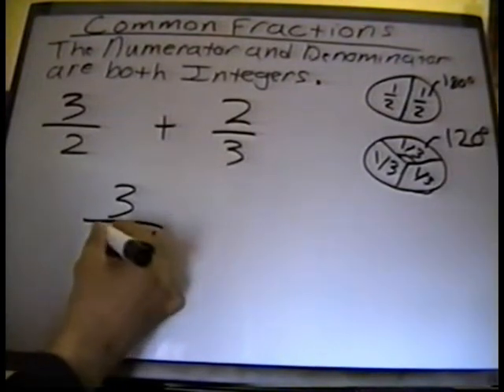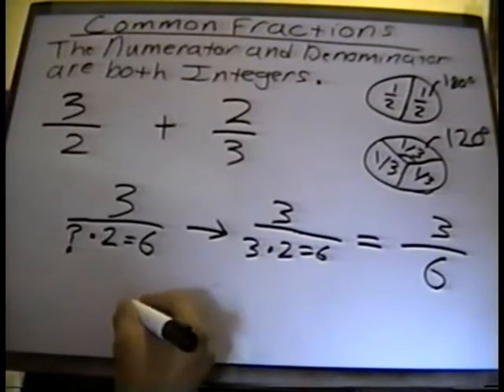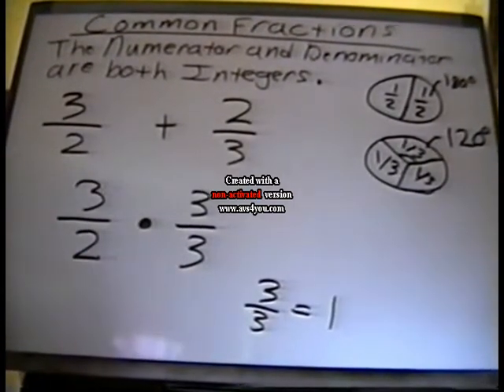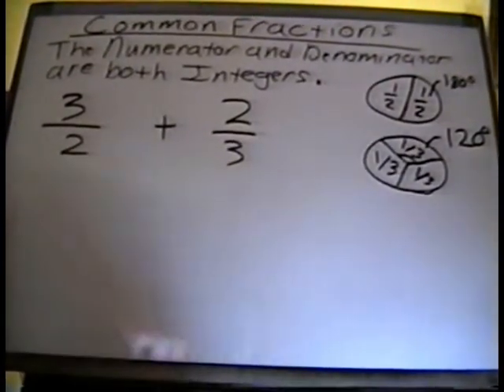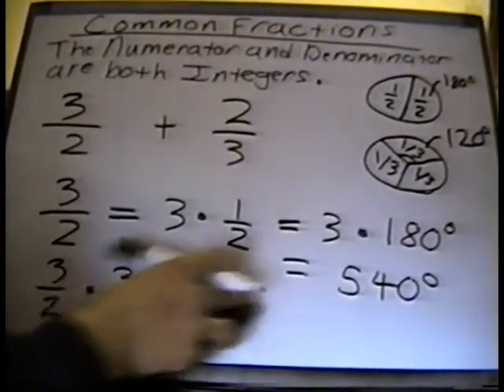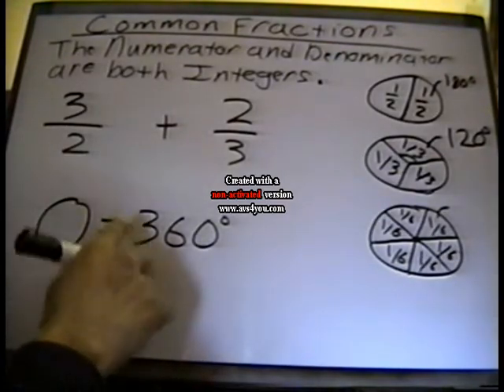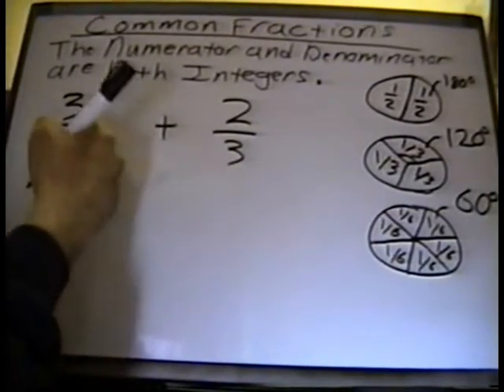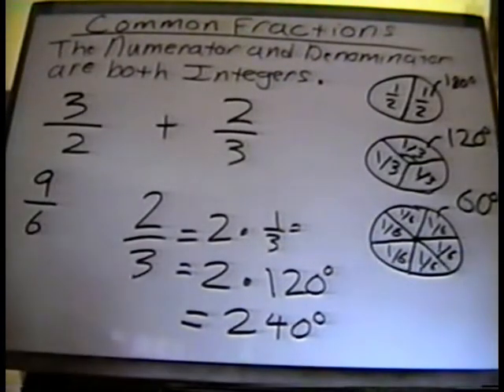Fractions Volume One 3 Find 3 Halfs + 2 Thirds